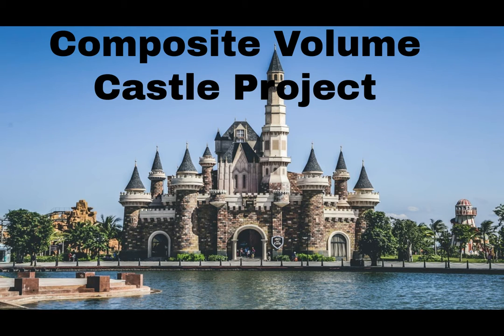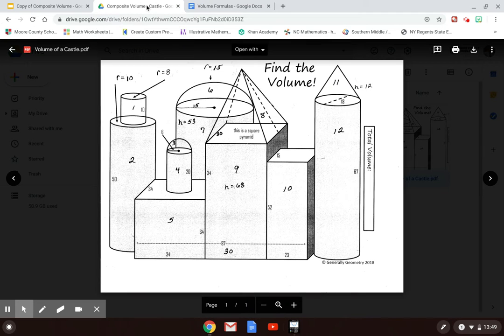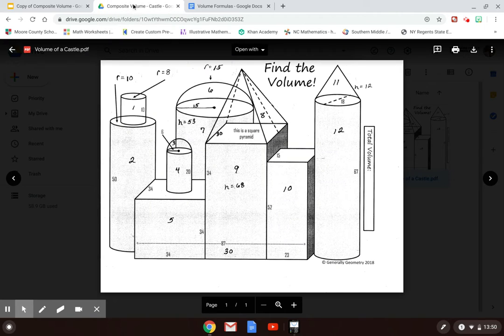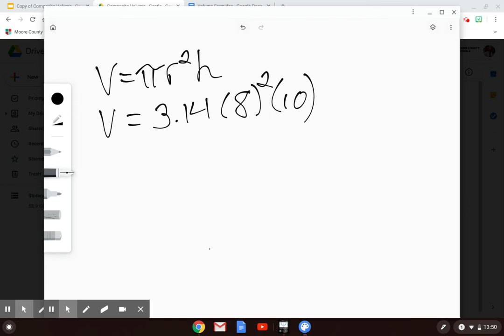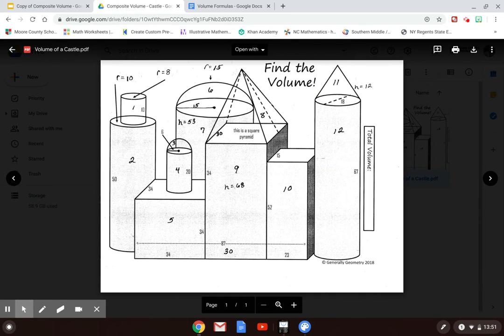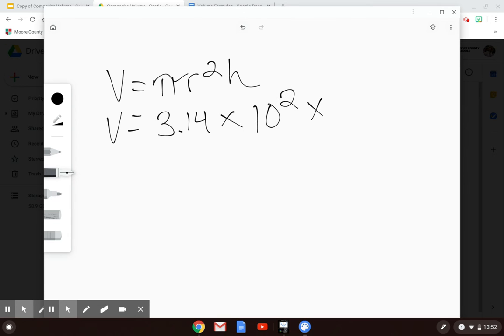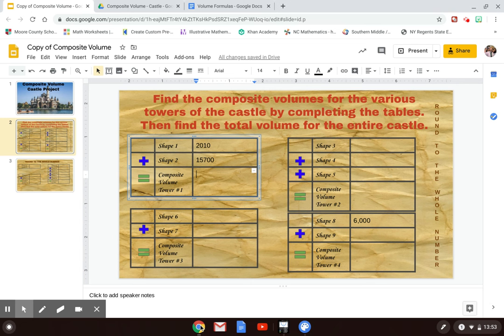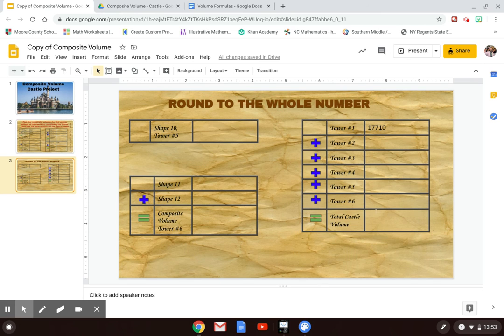8th Grade Math - May 4